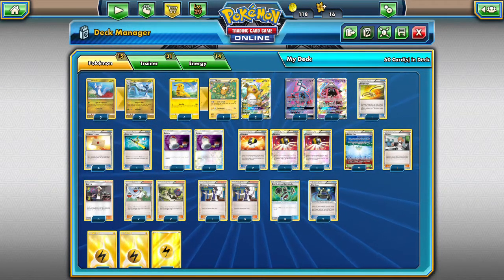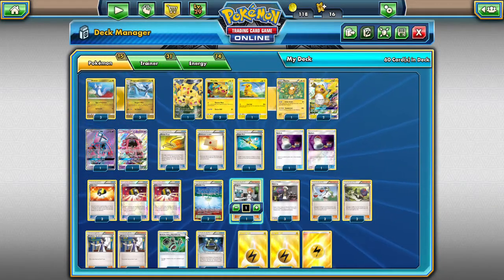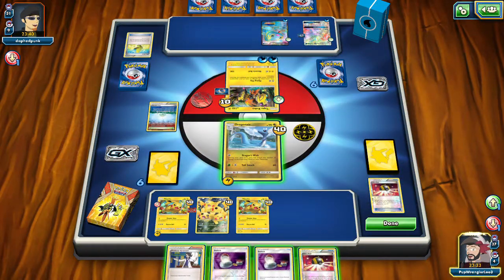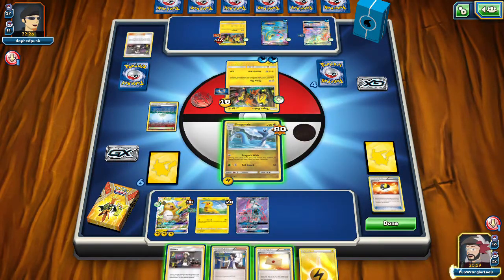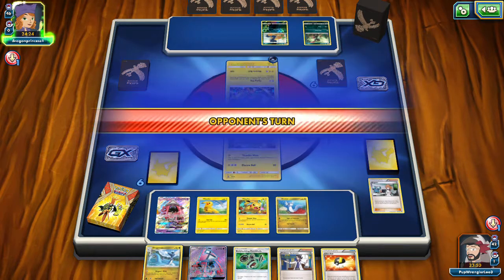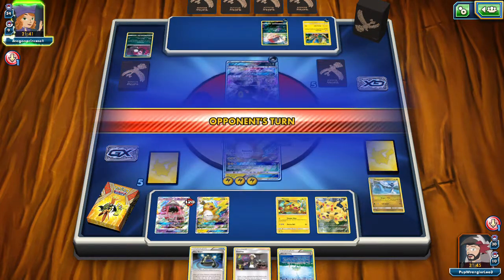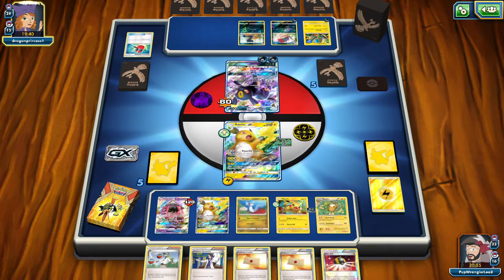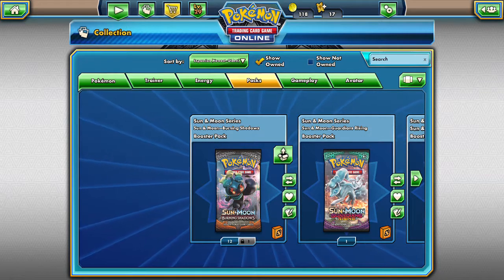VIDME PTCGO DRAGONCHUUU Updated Dark/Dragons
Alola Dapper friends, DapperDraby here with you today to bring you another Vidme Pokémon tcg online  decklist and match.

Decklist coming soon.